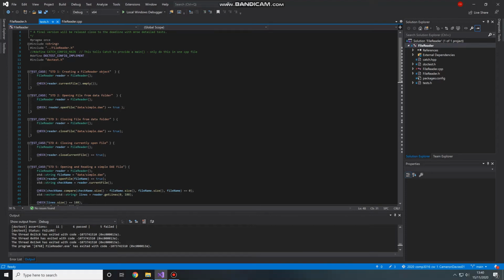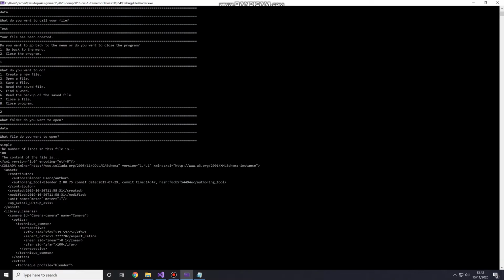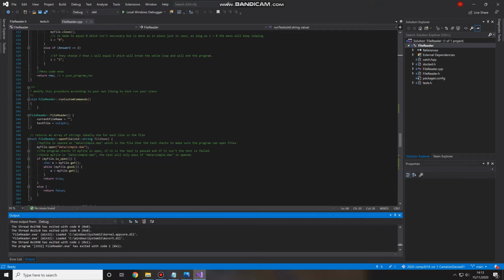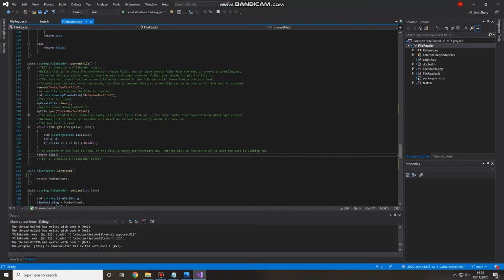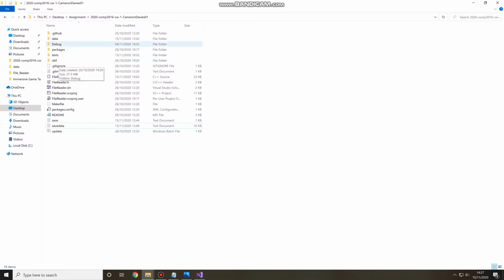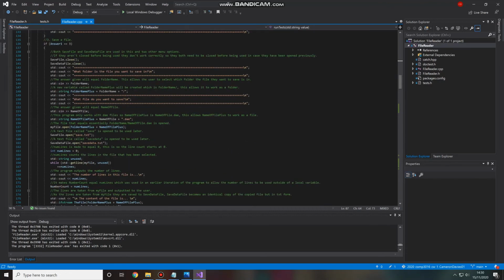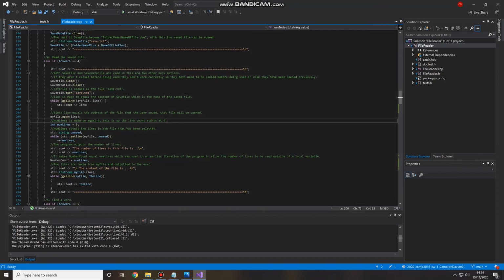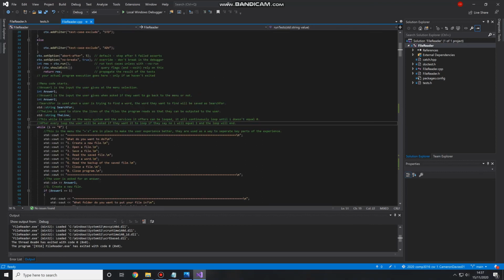How I Made It: File Reader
For my second year at university I had to create a file reader, this is how I made it.